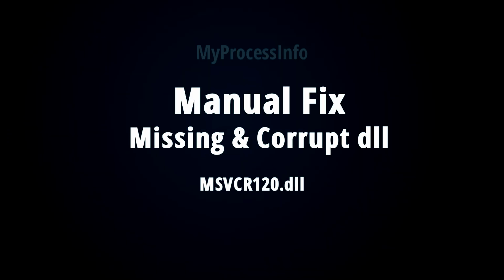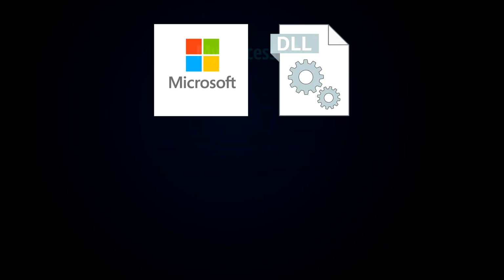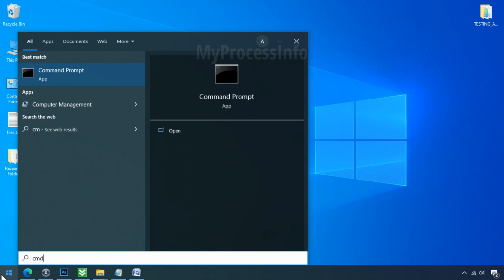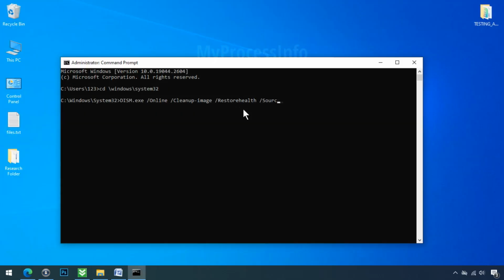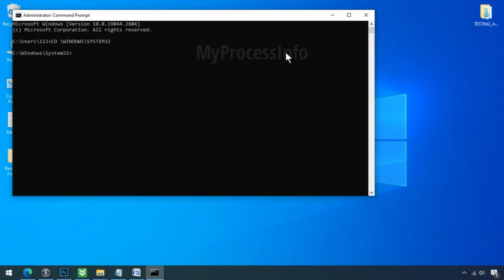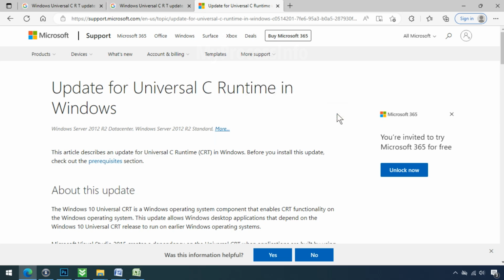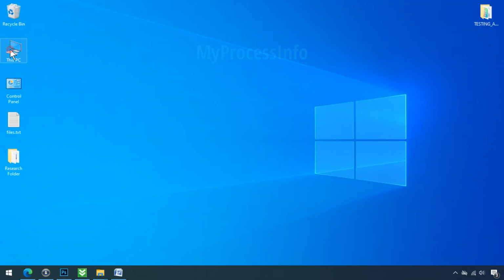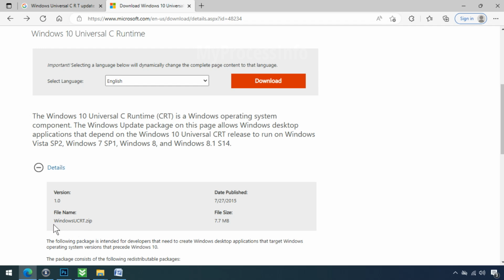[SOLVED] Msvcr120.dll Missing Error Fix - [Step by Step Tutorial]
Manual Solution to fix Msvcr120.dll missing error without Msvcr120.dll download. If Msvcr120.dll was not found then run the Windows Dism.exe or windows sfc scan to repair the Msvcr120.dll file.

2nd Method
[Download Update for Universal C Runtime]